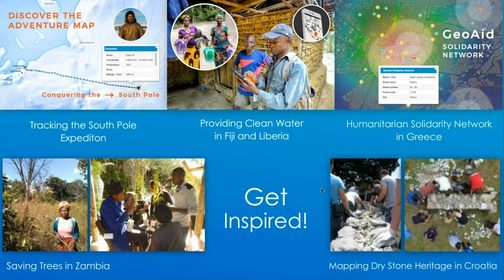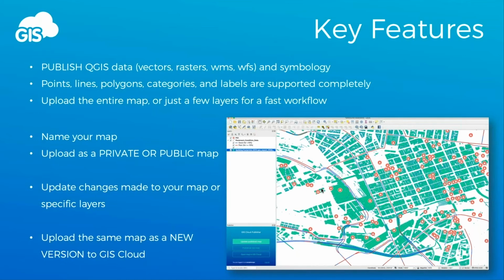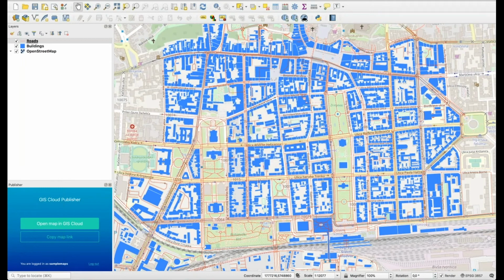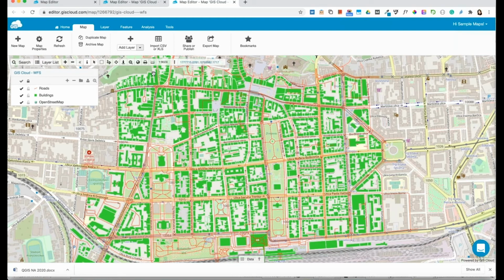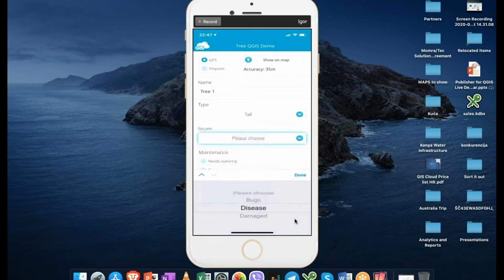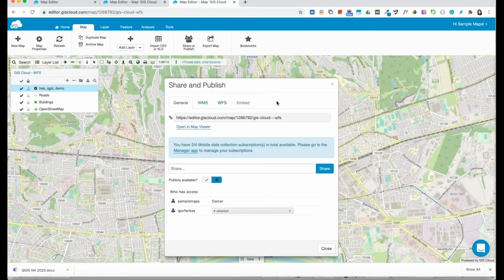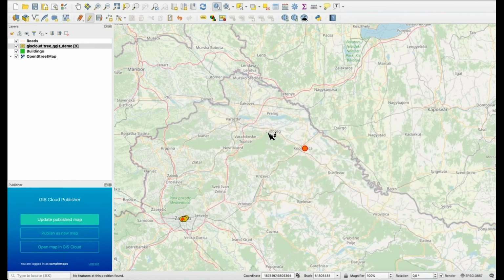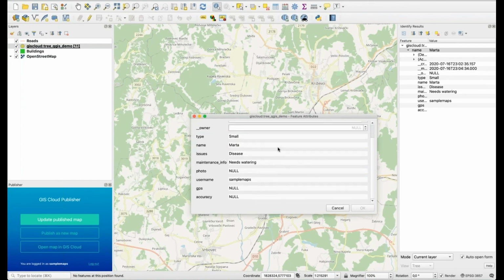Publish QGIS Maps Online Using the GIS Cloud Plugin & Collect Field Data Directly Into QGIS via WFS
GIS Cloud at QGIS North America 2020 showcasing a demo of a seamless Desktop and Online Workflow for GIS users.

Learn how to publish QGIS maps online using the GIS Cloud plugin and collect field data directly into QGIS through WFS. Discover how to easily sync your field data with QGIS for real-time updates and seamless collaboration. We’ll guide you step-by-step on how to make the most of this powerful integration to improve your workflows.